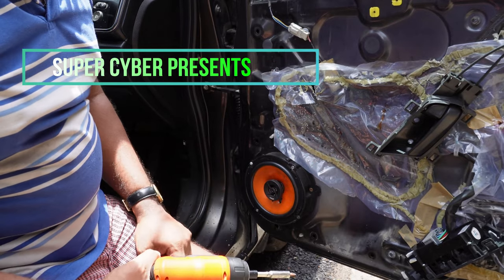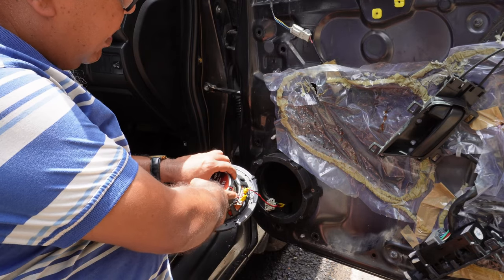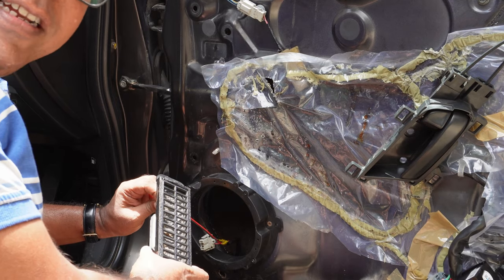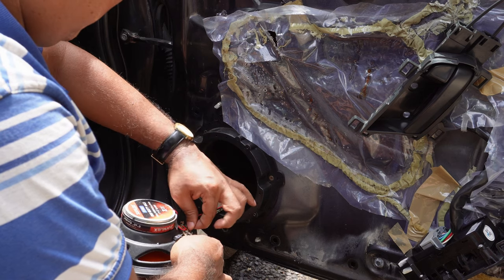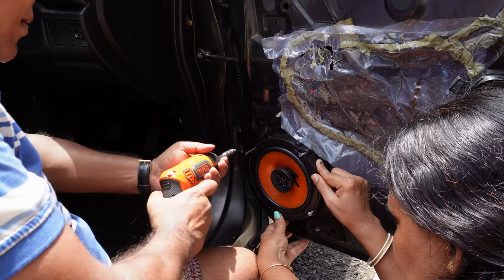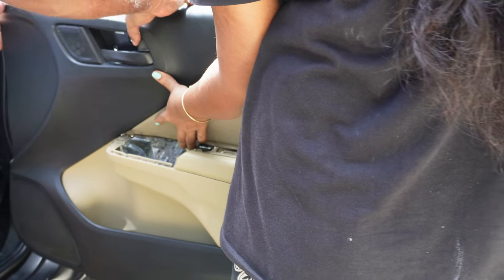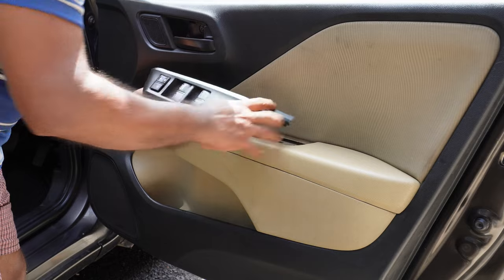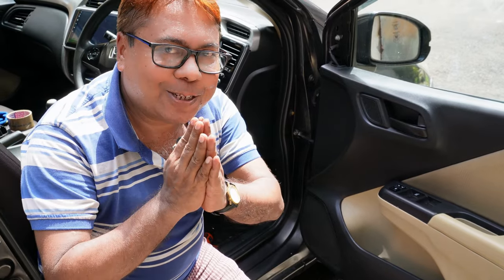How To Rectify Honda City Front Speaker Problem | Not Working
*Electric Screw Driver
how to remove refit honda city car speaker,
honda city 2005 speaker replacement,
how to remove car stereo honda city,
how to change honda city speaker,
how to change front speakers in honda civic 2006,
honda city speaker upgrade,
honda city speaker replacement,
honda city 2017 stereo removal,
2016 honda civic door speaker replacement,
honda city 2016 stereo removal,
2006 civic door speaker replacement,
honda civic front speaker replacement,
2007 honda civic front door speakers not working,
how to remove honda city dashboard,
how to remove car stereo honda civic 1999,
how to remove stereo from honda city,
2019 nissan sentra door speaker replacement,
2018 nissan sentra door speaker replacement,
honda civic 2006 aftermarket radio install,
honda city speaker change,
how to remove back speakers honda civic 2007,
honda civic 2009 speaker upgrade,
how to remove radio 2006 honda civic